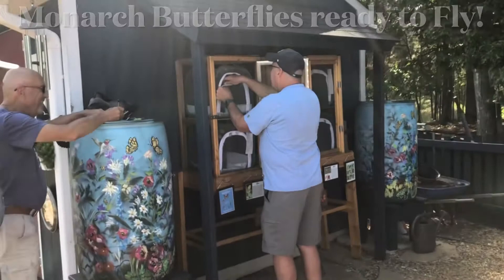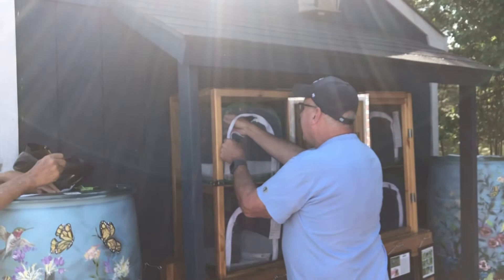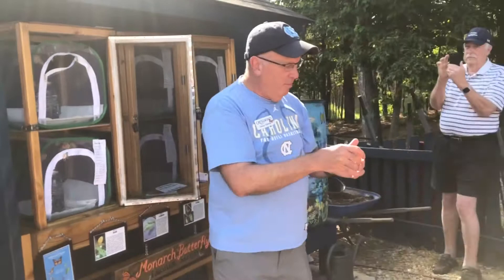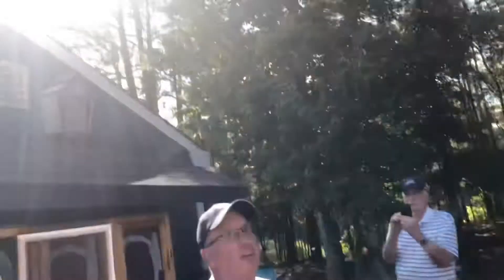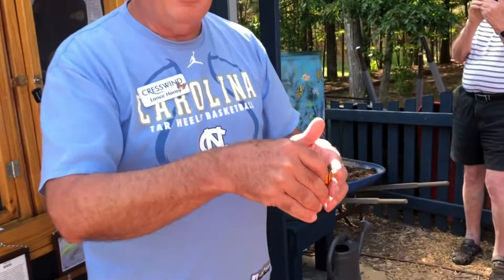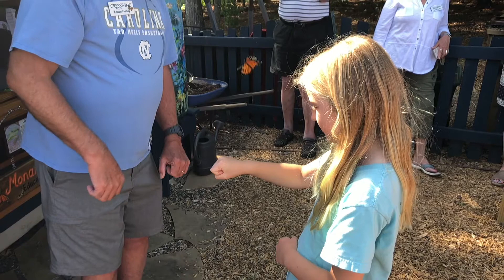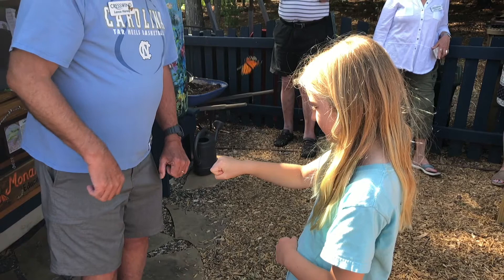Monarch Butterflies take Flight.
Monarch Butterflies